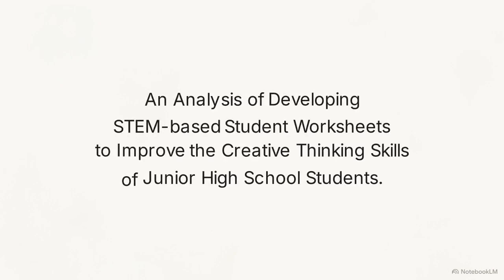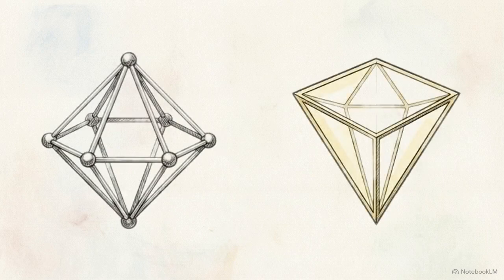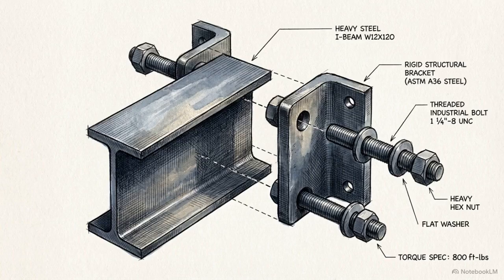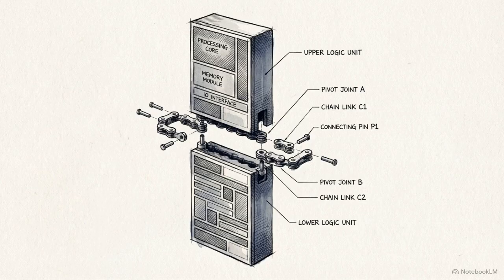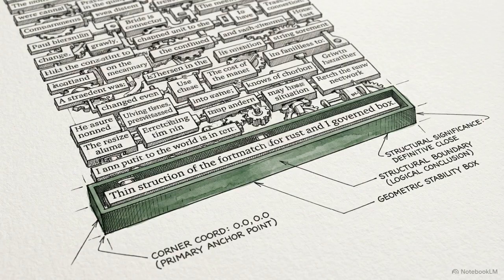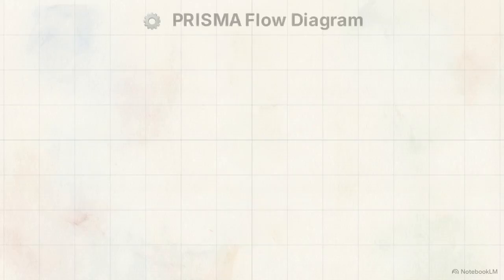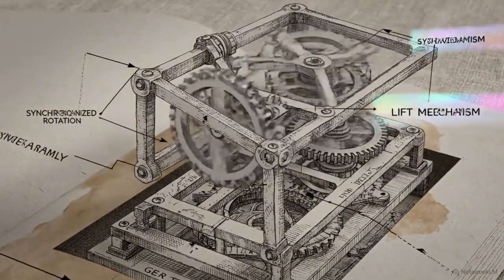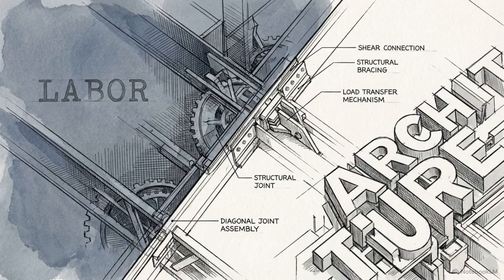Engineering the Q1 Manuscript Structural Logic for Scopus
Ribuan riset yang secara metodologi kuat tetap berakhir di tempat sampah editor setiap tahunnya. Mengapa? Karena ada perbedaan mendasar antara "Laporan Riset Universitas" dan "Artikel Jurnal Level Scopus."

Dalam video ini, kita akan melakukan reverse-engineering terhadap anatomi naskah Q1 yang sukses. Kamu akan mempelajari:

Struktur Judul: Menghilangkan kata-kata proses untuk menonjolkan variabel.

The Abstract Storefront: 5 blok wajib yang dicari reviewer.

Geometri Introduksi: Menggunakan pola Diamond dan Inverted Pyramid.

Novelty Trinity: Cara membuktikan kebaruan lewat literatur masa lalu, gap saat ini, dan utilitas masa depan.

Mekanisme AR+L: Teknik menyusun paragraf yang kohesif dan berbasis bukti.

Jangan biarkan data berharga kamu sia-sia karena struktur yang lemah. Tonton sampai habis untuk transformasi riset kamu dari sekadar "labor" menjadi sebuah "architecture."

Timeline:
00:00 - Mengapa Naskah Ditolak?
01:15 - Rahasia Judul yang Efektif
02:22 - Geometri Introduksi (Pola Diamond)
03:55 - Menciptakan Novelty Trinity
05:10 - Aturan Referensi Mutlak

Note:
)yang diselenggarakan oleh IMES @imes.pusat dengan narasumber @naufalishartono @dosen_menulis.id